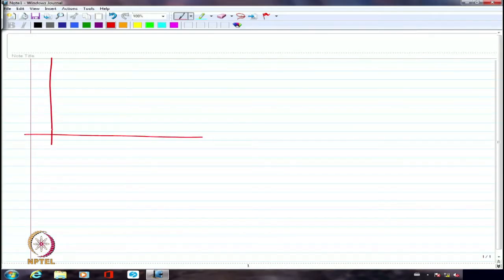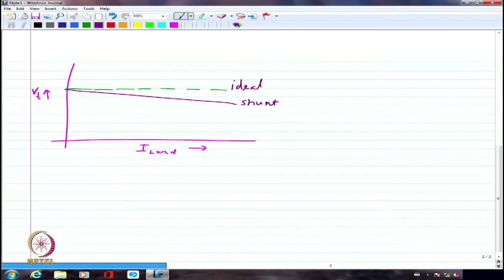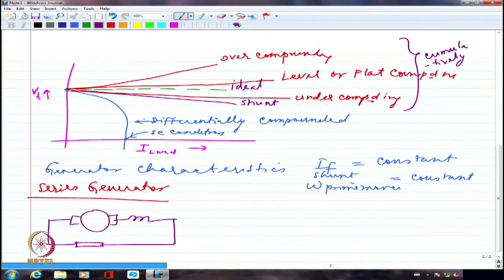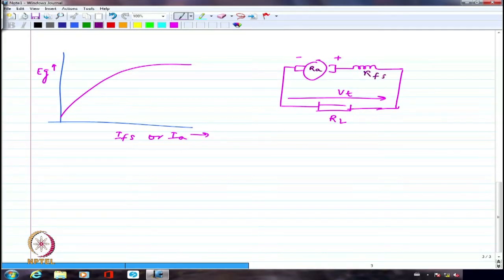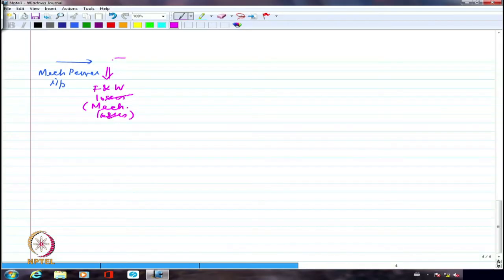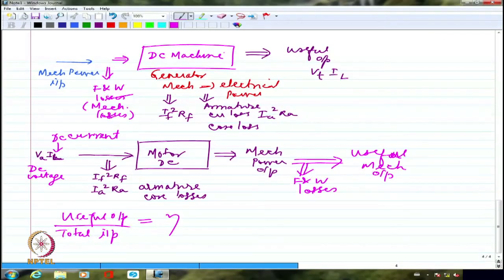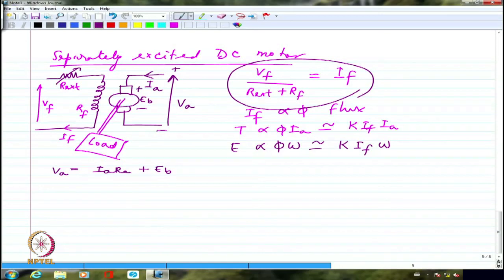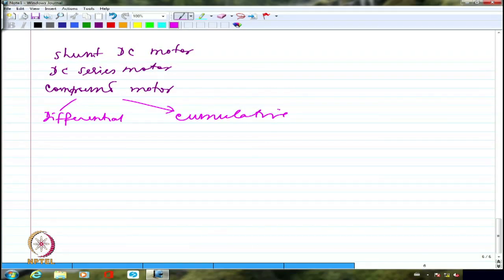DC Generator Characteristics and Introduction to DC Motors